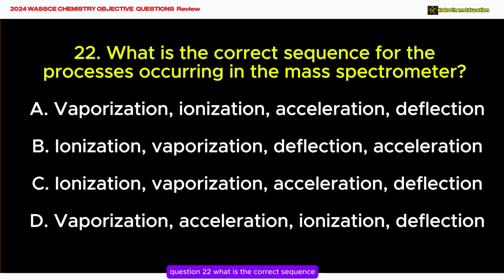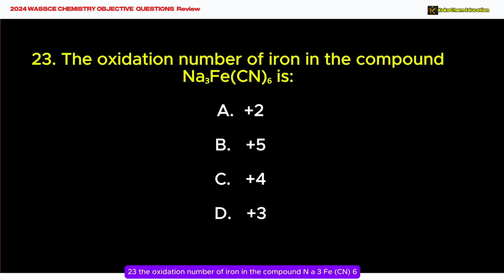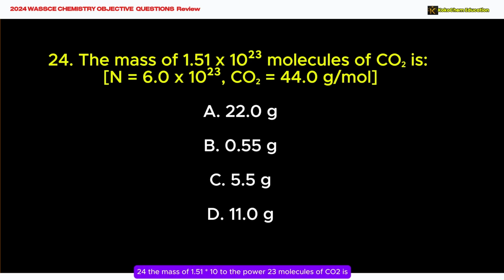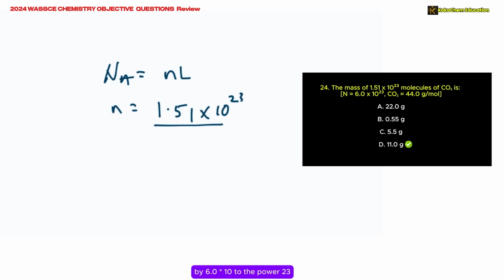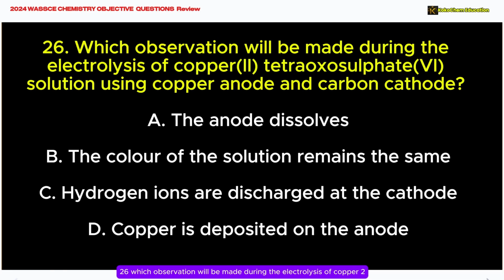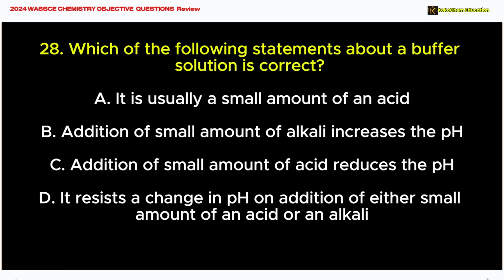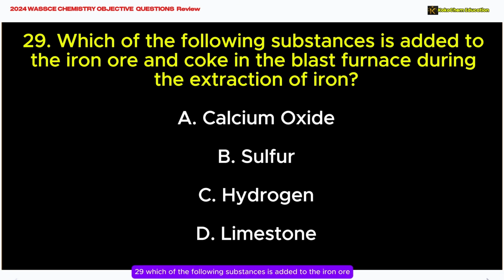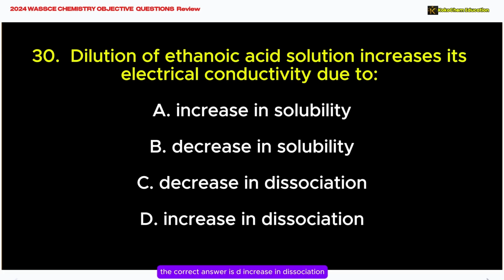Lattice Energy, Mass Spec, Oxidation number, mole, electrolysis, alkali tests, | KokoChem Education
Accurate 2024 WASSCE Chemistry questions

Step-by-step solutions

Easy-to-understand explanations

21:57 - Q21  What is the correct sequence for the processes occurring in the mass spectrometer?
22:48 - Q22  The oxidation number of iron in the compound Na₃Fe(CN)₆ is:
24:08 - Q23  The mass of 1.51 x 10²³ molecules of CO₂ is:
25:20 - Q24  Which of the following hydroxides is amphoteric?
26:59 - Q25  Which observation will be made during the electrolysis of copper(II) tetraoxosulphate(VI) solution using copper anode and carbon cathode?
27:48 - Q26  In the presence of phenolphthalein, alkali shows:
29:15 - Q27  Which of the following statements about a buffer solution is correct?
29:59 - Q28  Dilution of ethanoic acid solution increases its electrical conductivity due to:
30:22 - Q29  Which of the following substances could be reduced by hydrogen gas?
31:18 - Q30  What is the oxidizing agent in the reaction: